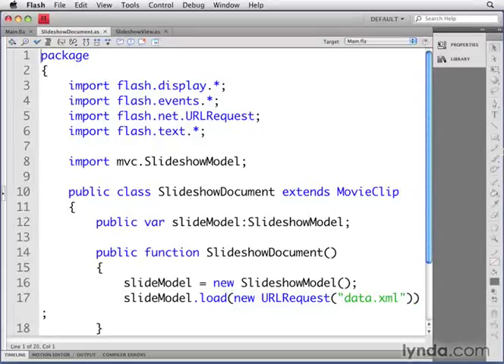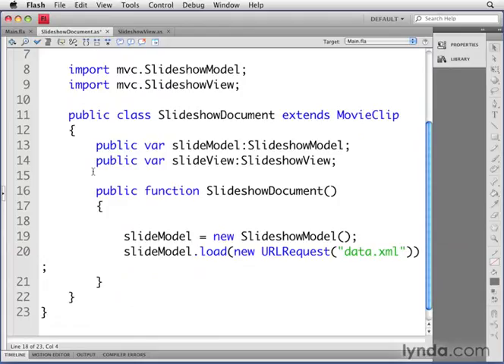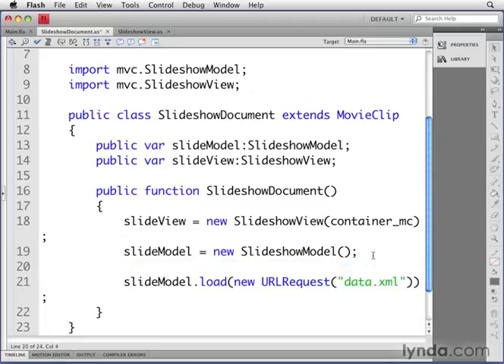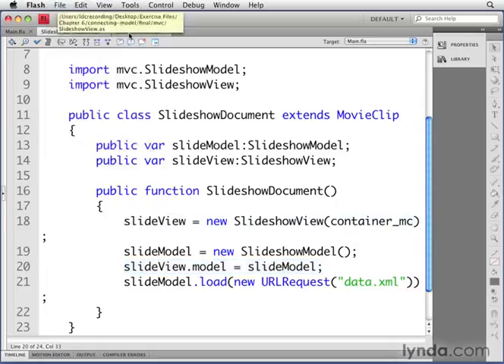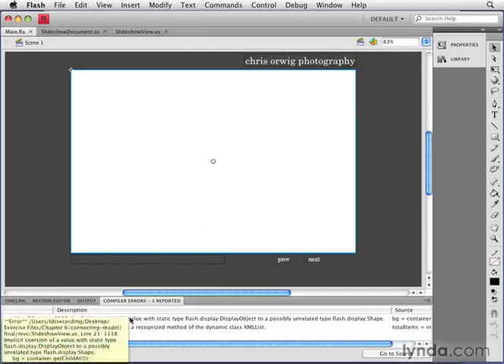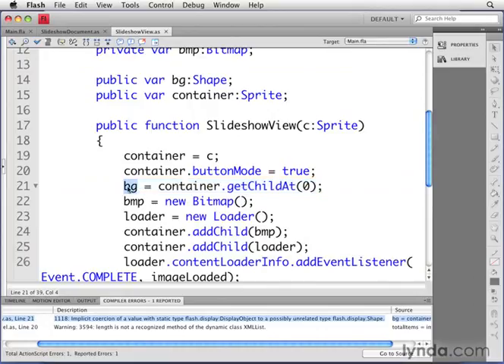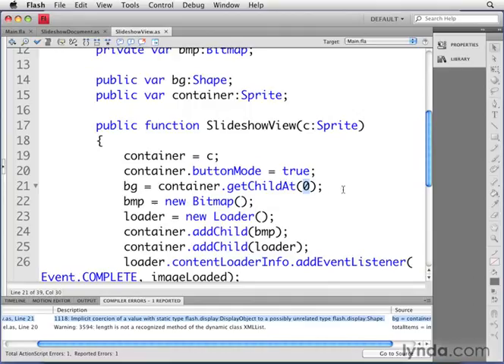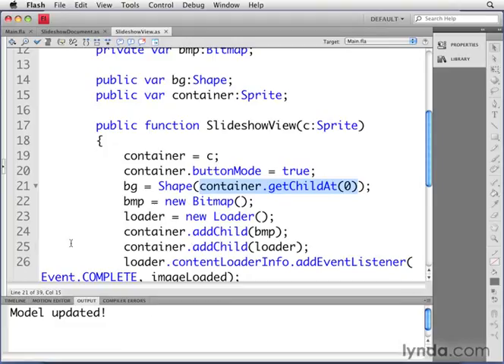106. Flash & AS3 - Connecting a model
Flash and ActionScript 3 tutorial. Building a View Class -  Connecting a model. .